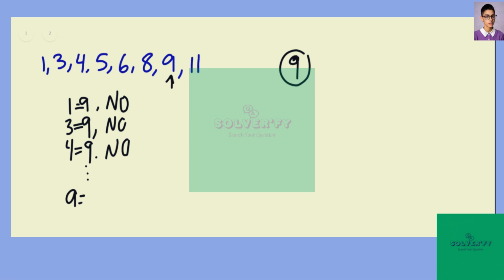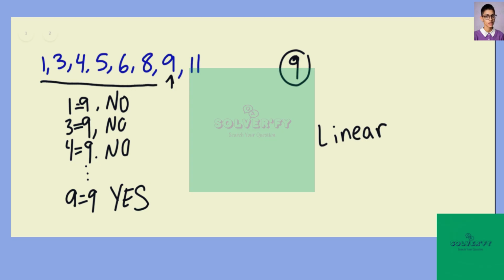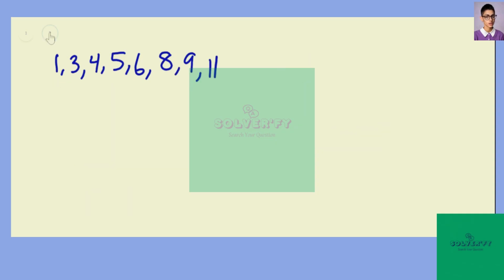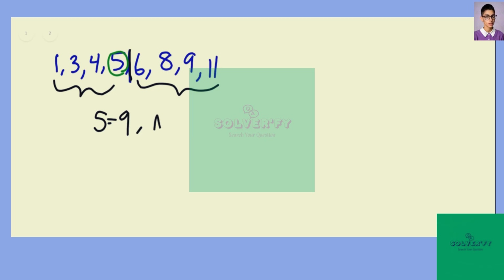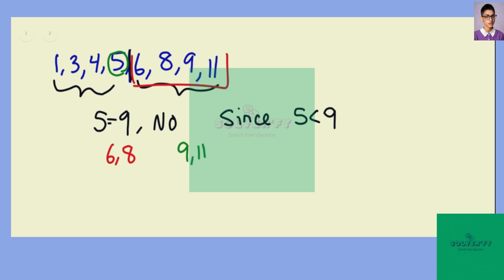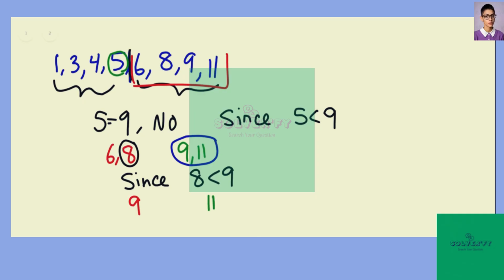[Math] List all the steps used to search for 9 in the sequence 1 using a) a linear search. b) a